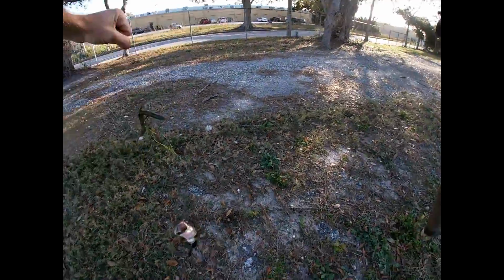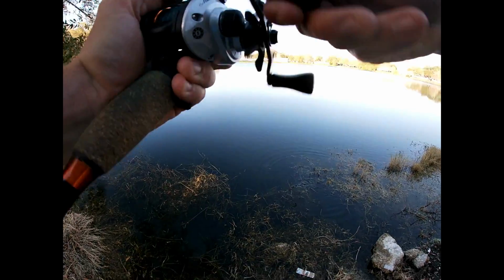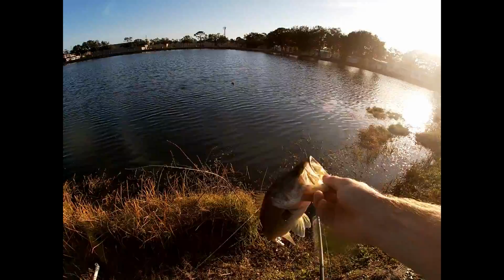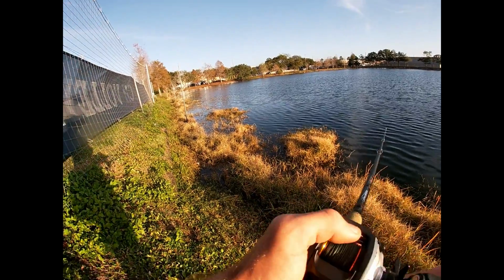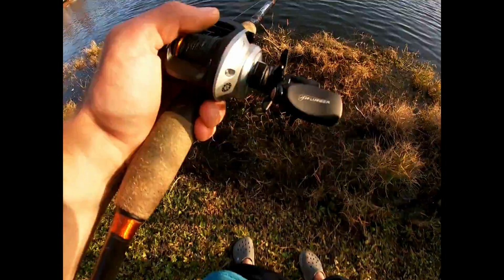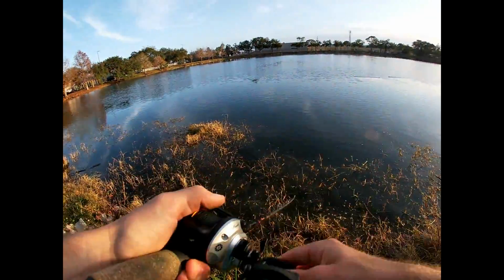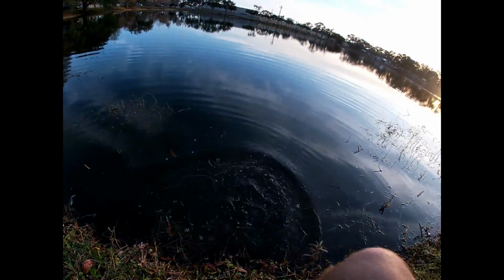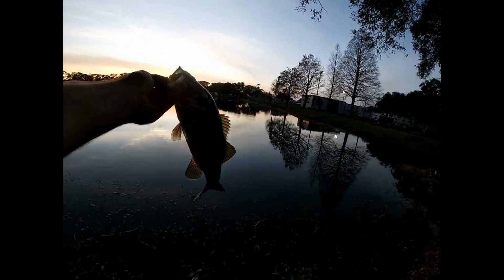How to Catch More Bass in Ponds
Pond fishing can be a lot of fun and produce some awesome fish! It's an easy way for all fishermen to wet and hook and catch fish, whether they own a boat or not. Knowing how to fish a pond effectively can be a key to increasing your catch rate!

Gear used in the video:
VMC Wacky Hook
Rod/Reel: Pflueger Monarch Low Profile Combo
GoPro Hero White

If you enjoyed this video, please let us know. What's the biggest bass you've ever caught out of a pond?

For more helpful fishing tips, please visit our We offer weekly techniques on bass fishing as well as a wide variety of saltwater species. Our goal is to help angler's take their fishing to the next level!